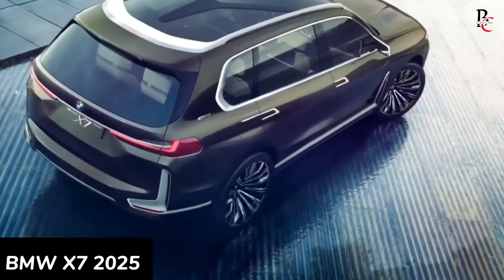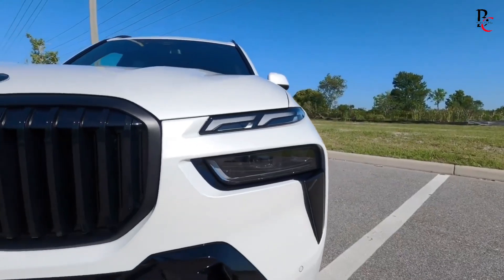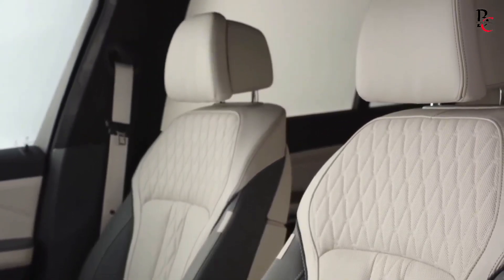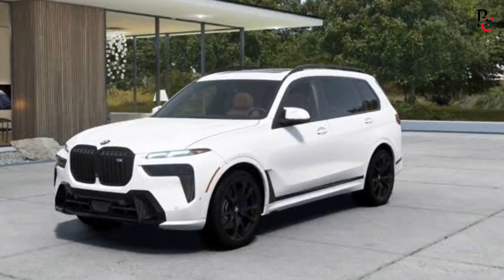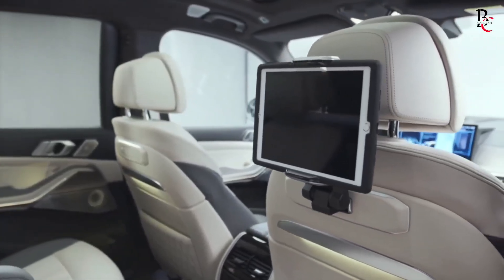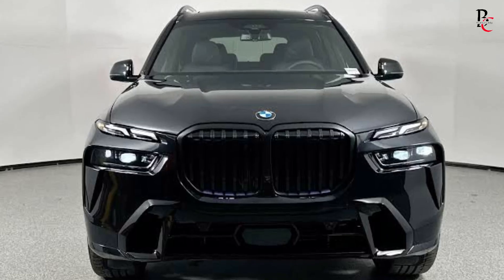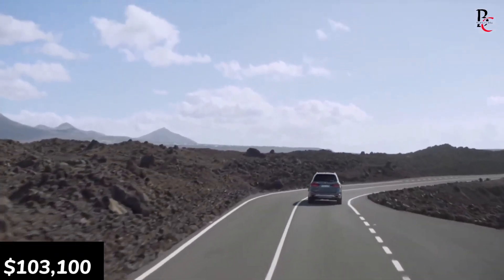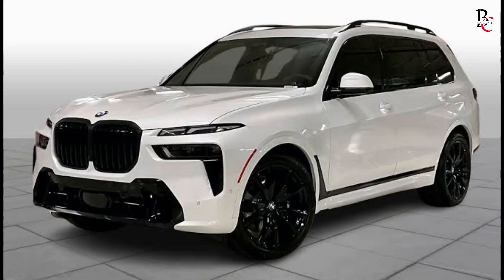BMW X7 2025: The Ultimate Luxury SUV – First Look & Test Drive Review!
Check out the **BMW X7 2025**, the latest luxury SUV that’s turning heads! In this video, we dive deep into the **new BMW X7 2025** and explore everything it has to offer. With a **2025 BMW X7 new design** that redefines elegance and power, this model takes luxury driving to a whole new level. From the **BMW X7 2025 redesign** that enhances both style and performance to the cutting-edge tech features, you'll get a complete first look and an exciting test drive. Don’t miss out on the future of SUVs—hit play and see for yourself why the 2025 X7 is the ultimate choice for luxury enthusiasts!